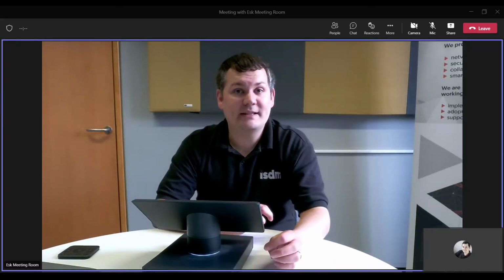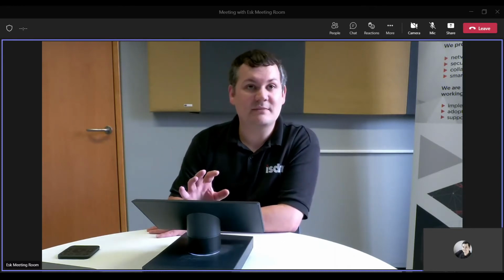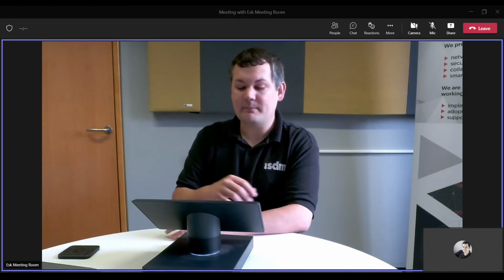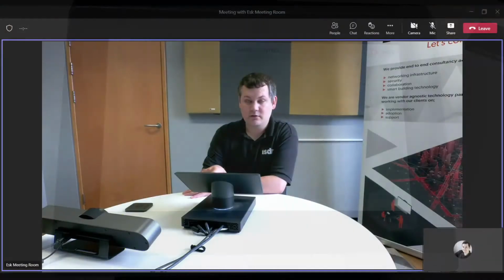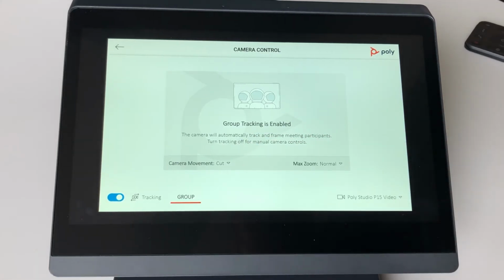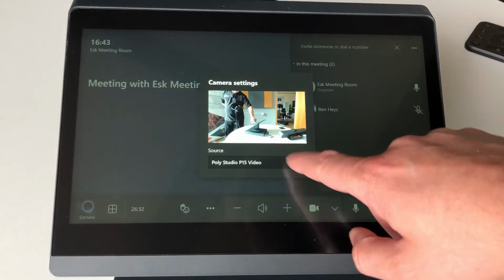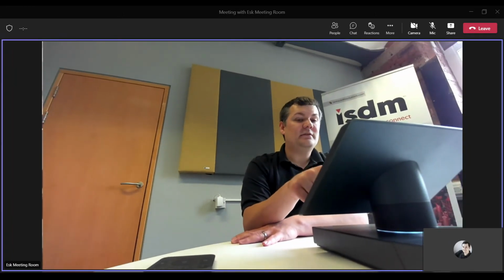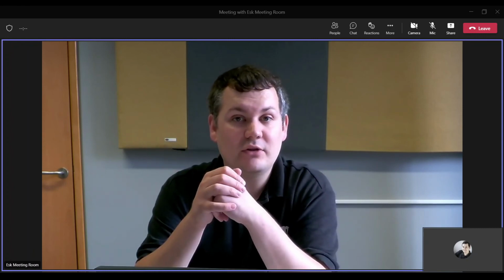Poly MTR for Windows Camera Control App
In this video Ben gives a quick demo of the Poly MTR for Windows Camera Control App.

0:00 Overview
1:13 P15 Control Demo
2:25 Logitech MeetUp Demo